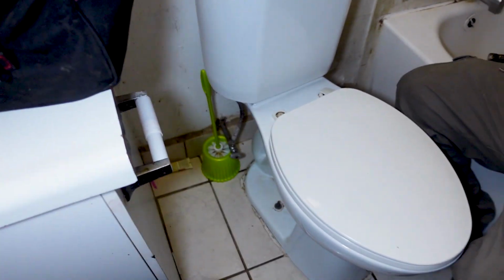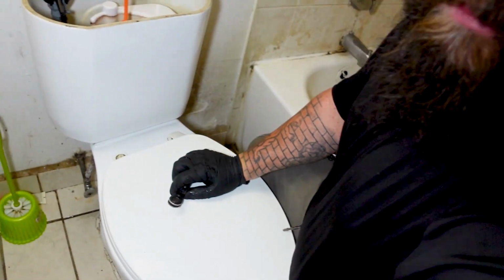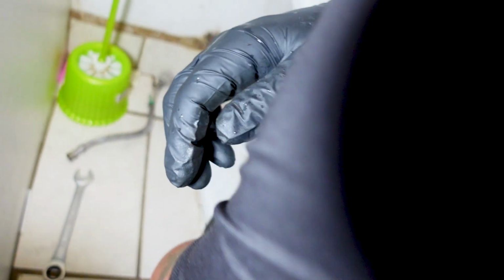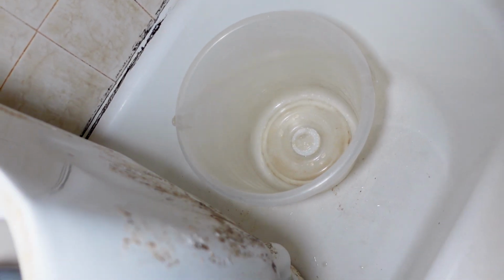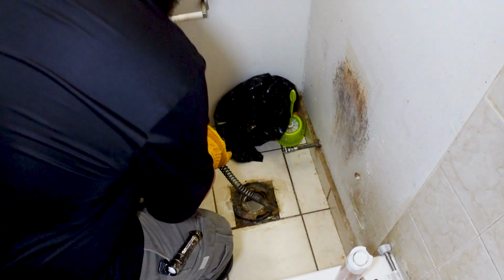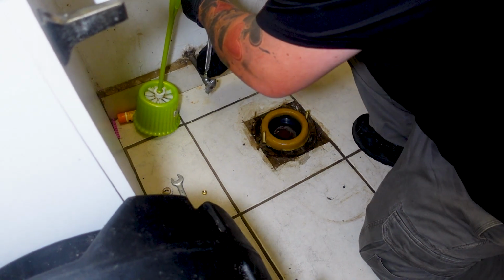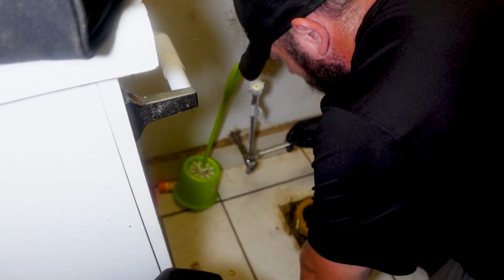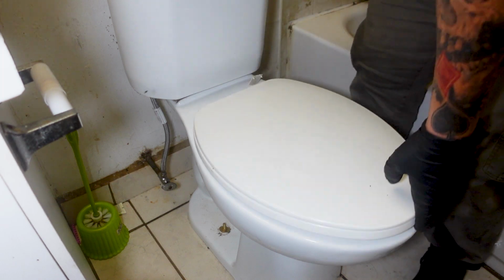The Toilet And Bathtub Are Clogged And We Need To Remove The Toilet To Snake The Sanitary Stack.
Today we show you how to snake out a toilet stack in an apartment. We remove the water with the wet vac and then pull the toilet. We then begin to snake the drain with the 7/8 cable to unclog the blockage. When the drain is clear we put all ne hardware and put the toilet back. We test it and all is good now.

Amazon.com link The link will stay open for 24 hours

Mini sink plunger
grease monkey gloves

grease monkey gloves
Mini sink plunger

Tools
Wilde wrench

And the money will be well spent on beer from HOPCITY BREWING CO. BARKING SQUIRREL and the coffee I drink is STARBUCKS for the Keurig that I make at home and fill my YETI rambler. lol but seriously thanks for all the support. If you want to know how the money is given to me, I get 95% of any money that comes in from this but the money from Super Thanks I get 70% and YouTube gets 30%. Cheers.